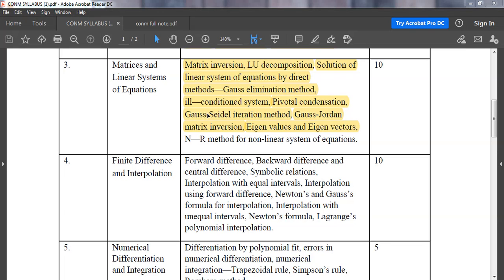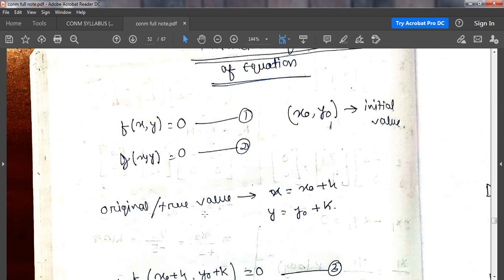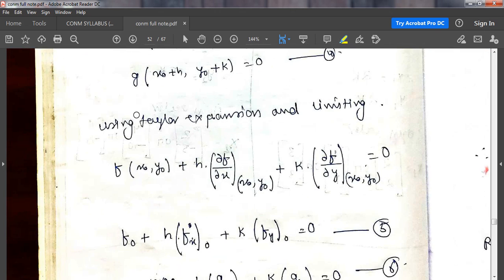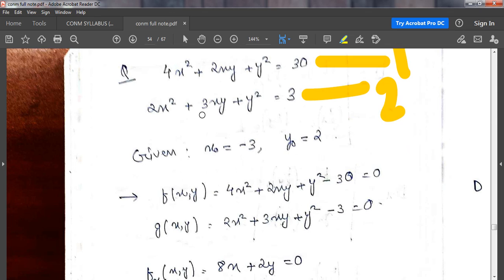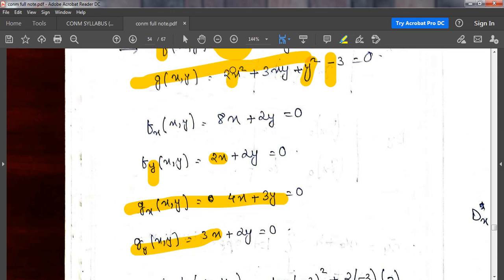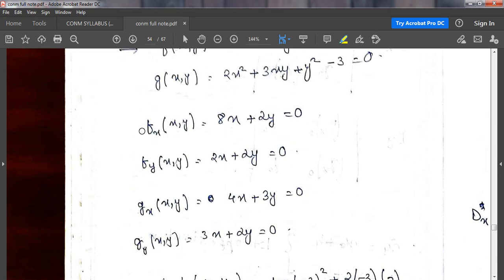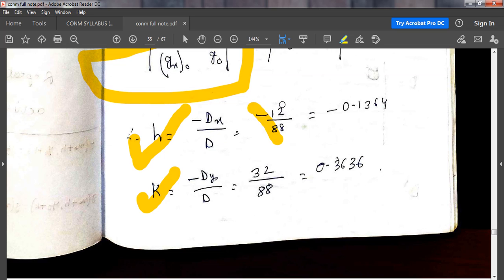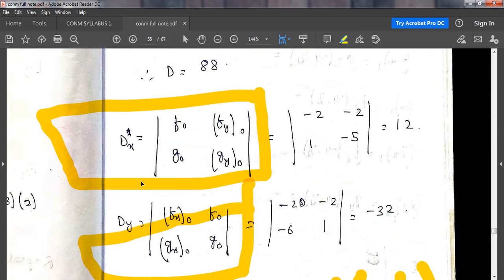CONM Day 13 b NR Non linear